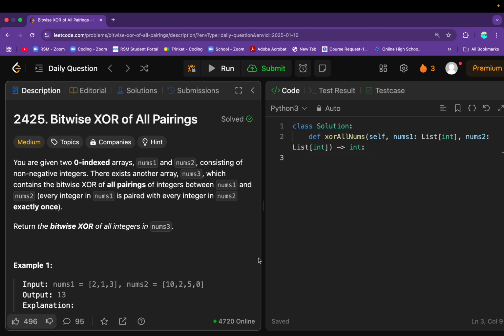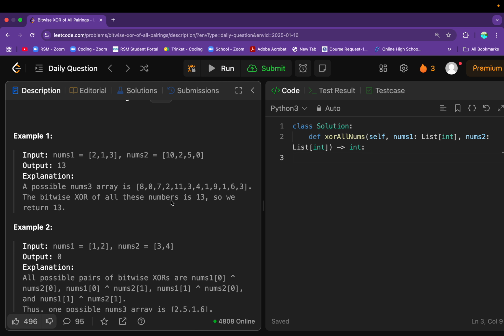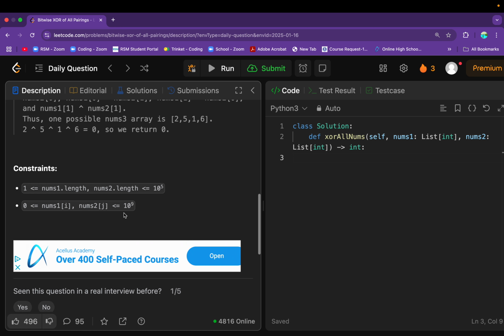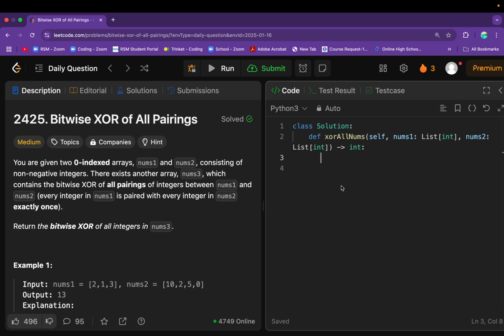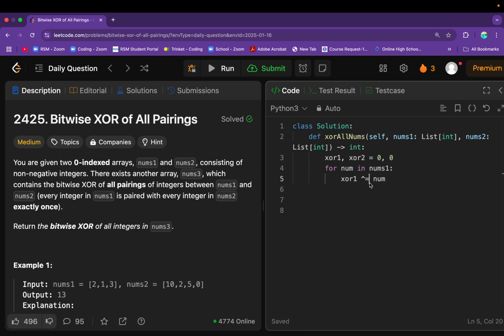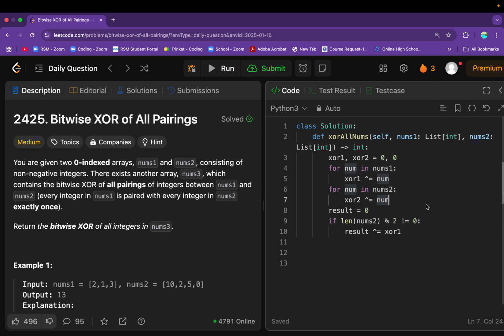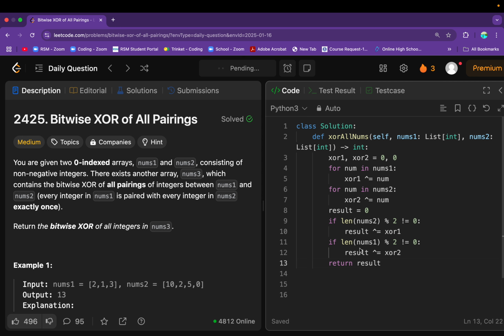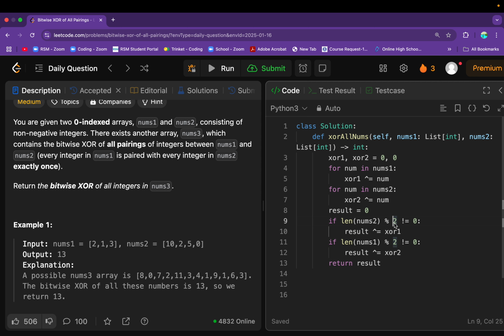Bitwise XOR of All Pairings - Leetcode 2425